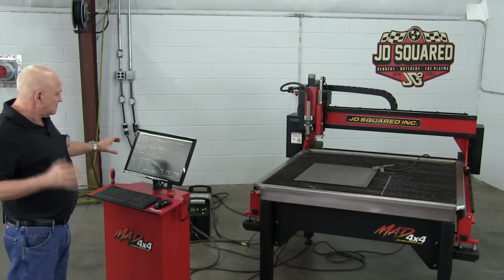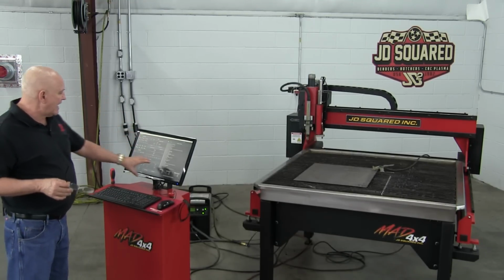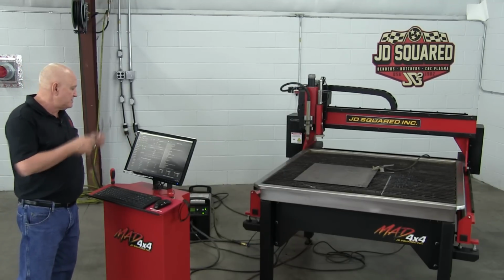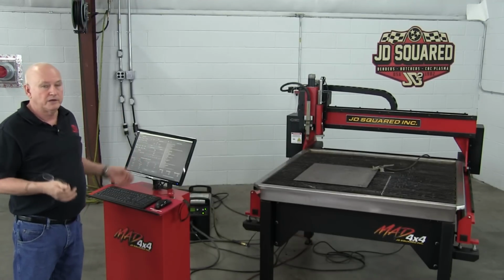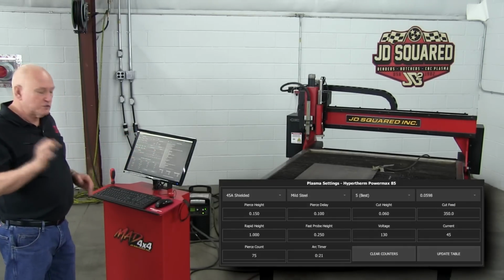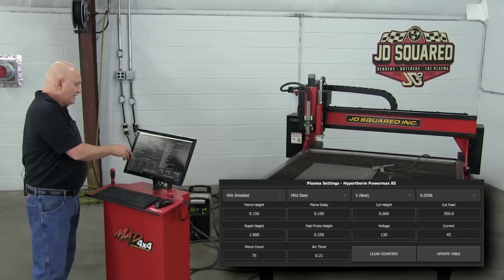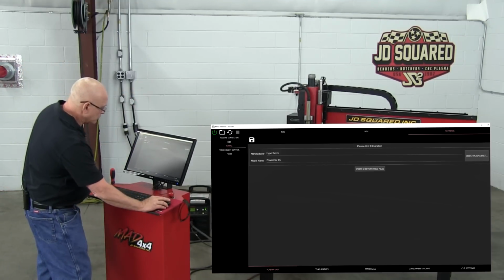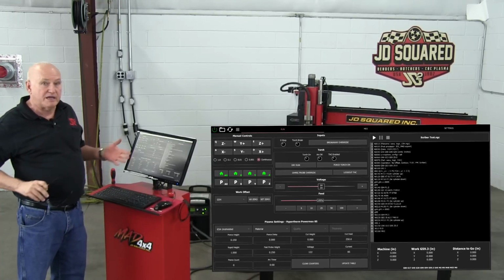MAD Series User Interface v2 Video 2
Bob from JD Squared discusses Version 2 of the User Interface and its features in this part 2 of 2 series.

- Consumable groups and tracking
- Creating and updating tables
- Consumables, Material, Quality, and Thickness selection
- Peirce counter and Arc on time
- Consumable part numbers
- Cutting a part
- Fast probe height